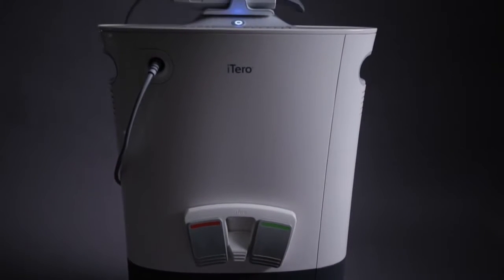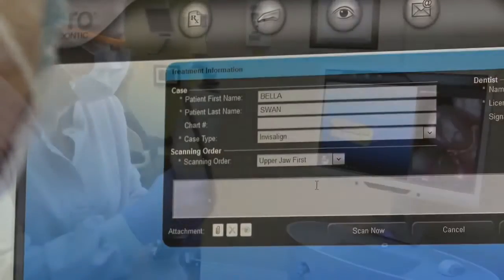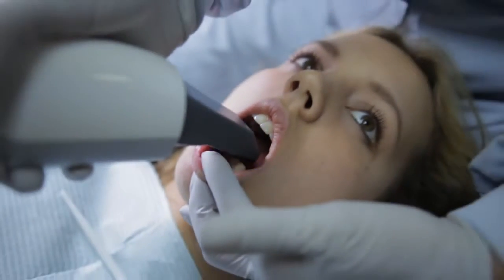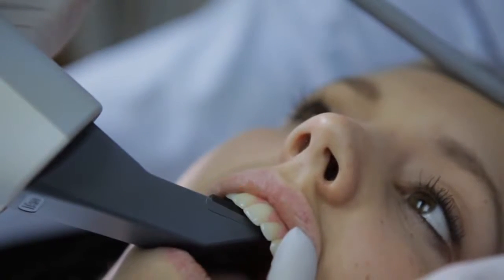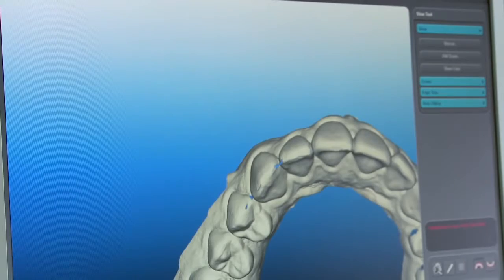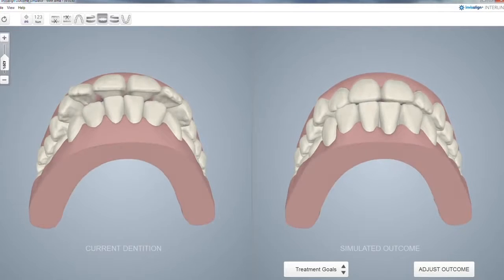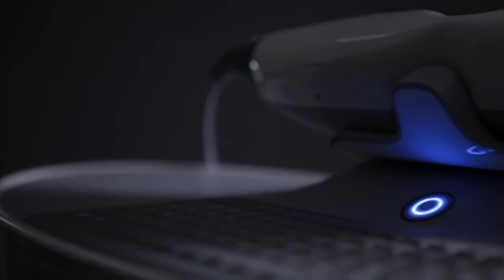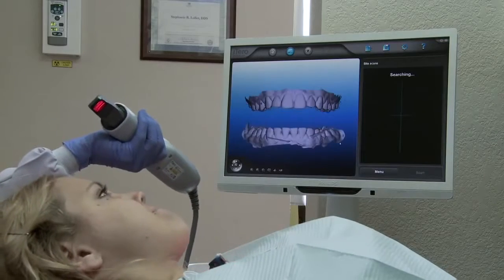Invisalign Scanner | Itero | Bubon Orthodontics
Bubon Orthodontics Offers Powerful Itero Technology!
Technology has resolved one of the only inconvenient issues with respect to Invisalign treatment. No longer will patients have to have rubber molds made of their mouths and sent to Invisalign for scanning.